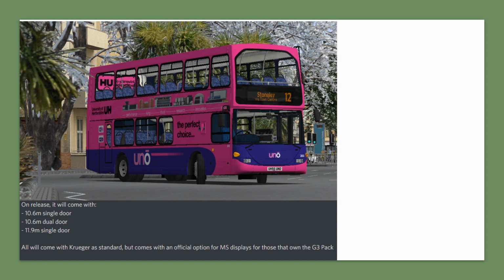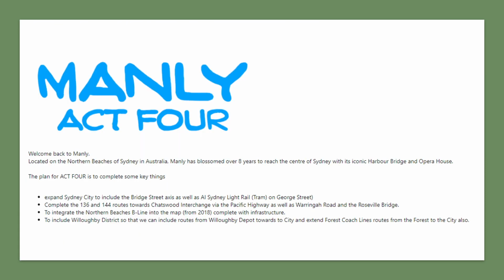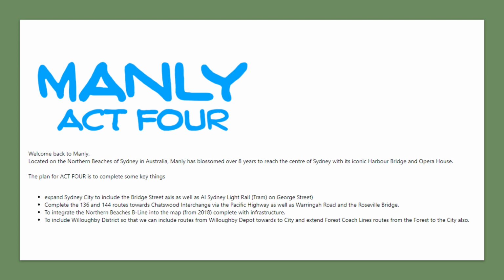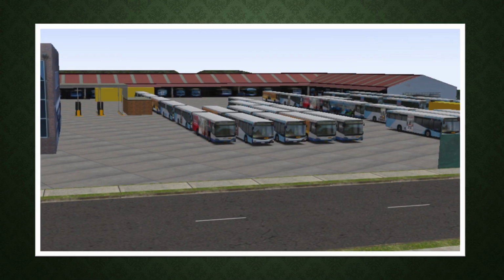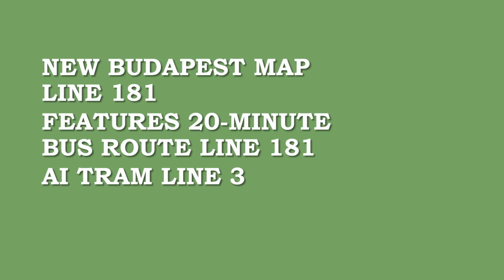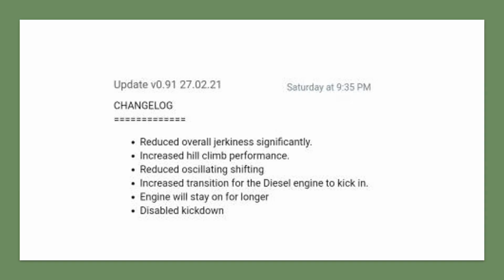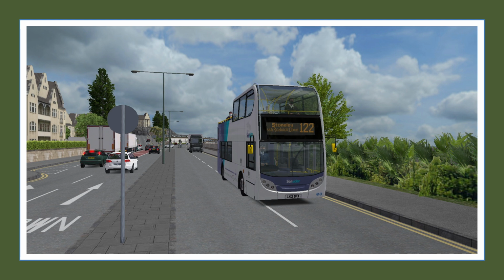Omsi 2: News #17 - Scania Omnidekka, Manly Act V4, new Budapest Map Line 181, C400R Open-top & more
In this weeks Omsi 2 News we talk about the upcoming WIP Scania Omnidekka Bus Pack by Studio Ononoki, Manly ACT v4 which has begun development and is wip, a brand new Budapest Hungary map that was released, The Final Beta of the Volvo B5LH Drivetrain Mod, the Enviro 400R Open Top part of the new update for Westcountry v3.0.1 and v3d making his blender files public for modders.

Timestamps:
00:00 intro
00:58 Scania Omnidekka wip
01:59 Manly Act v4 wip
03:03 New release - Budapest Line 181
04:07 Morphi's Volvo B5LH Drivetrain Mod Final Beta
06:27 ADL Enviro E4000R Open Top & Westcountry v3.0.1
09:08 V3D blender files
11:09 Wrap up

Join the discord server to stay on top of the lates Omsi 2 & Simulation News, links to the best mods for Omsi 2 and general talk about all things transport, simulation and beyond